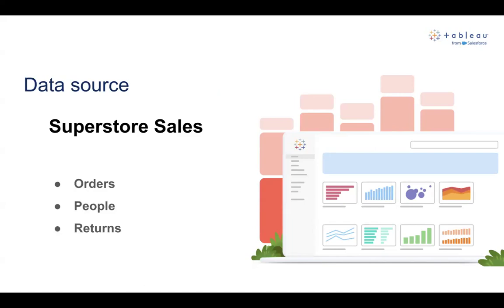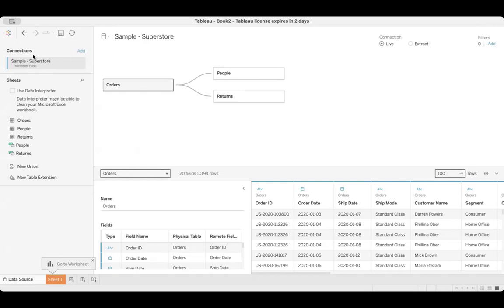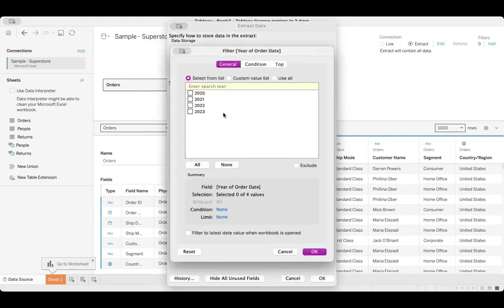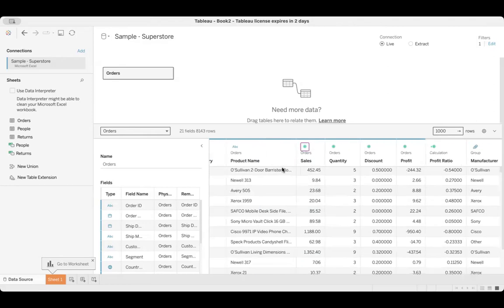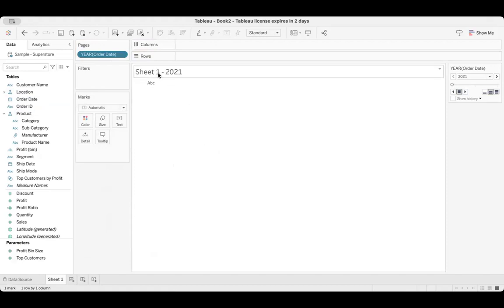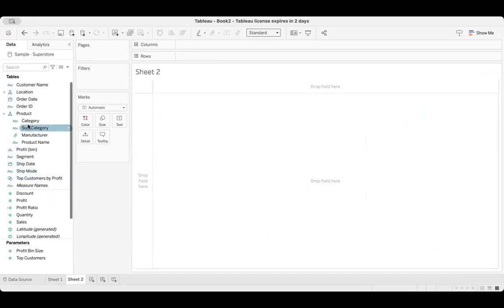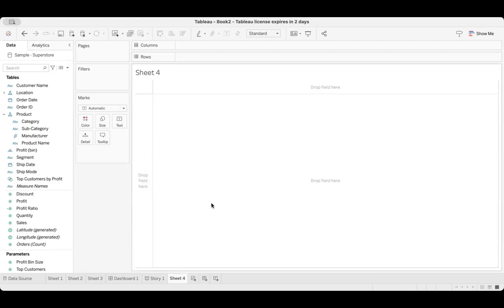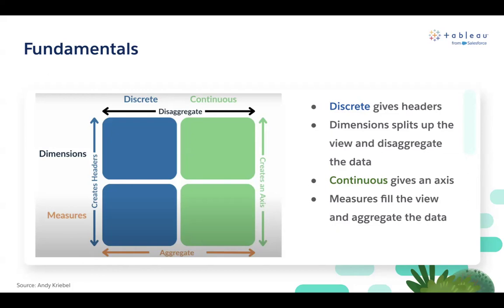Stockholm Tableau Bootcamp 2024: Week 1 Live Recording - Mastering Tableau Fundamentals with Sowmya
🌟Welcome to Week One of the Stockholm Tableau Bootcamp, March - April 2024!

 This  session, led by data visualization expert Sowmya Ashok Kumar, you'll delve into Tableau's fundamentals. 🚀Join us as we explore navigating the Tableau interface, connecting to data, and building visualizations. Gain Confidence in your Tableau skills and kickstart your data visualization journey with us! 🌟Throughout this boot camp, participants will be able to learn from top Tableau professionals globally, receive personalized mentorship, and engage in weekly sessions covering key Tableau concepts and exam preparation strategies.🚀📊Ready to transform your data into compelling stories? Take advantage of this immersive Tableau experience!